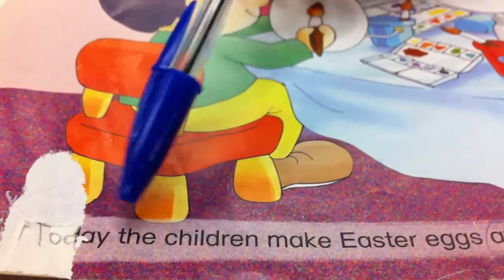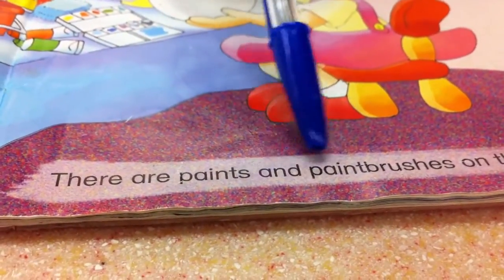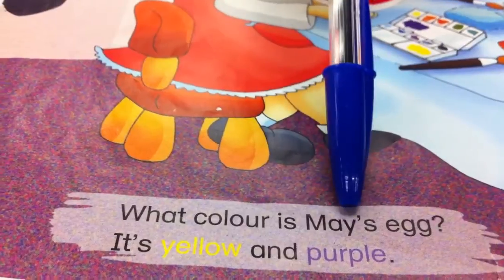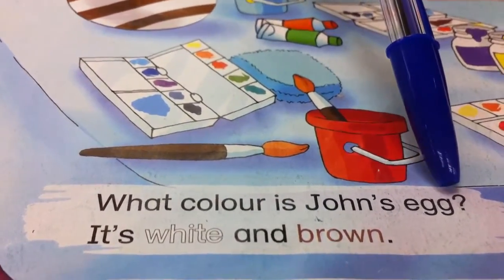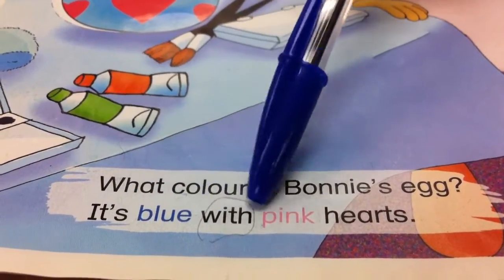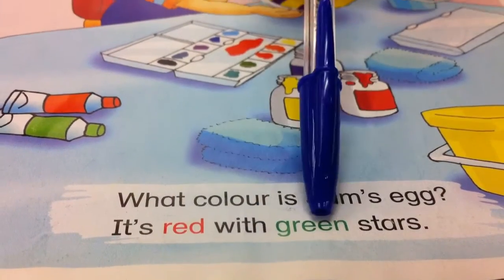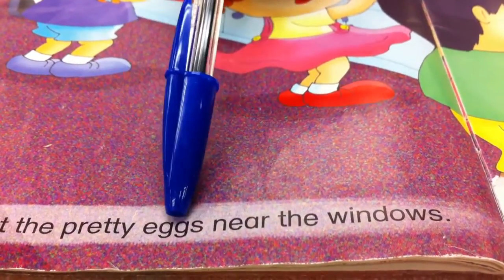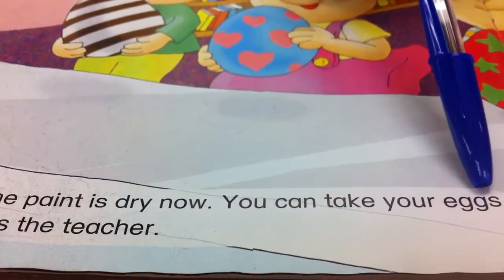Nov 19, 2013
透過 YouTube 影片記錄